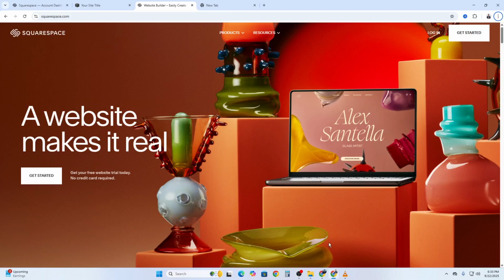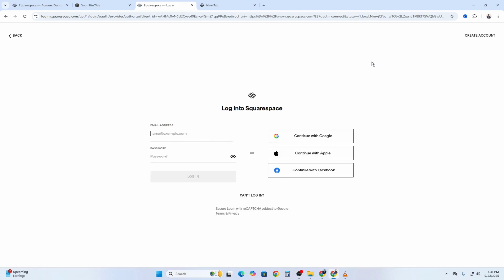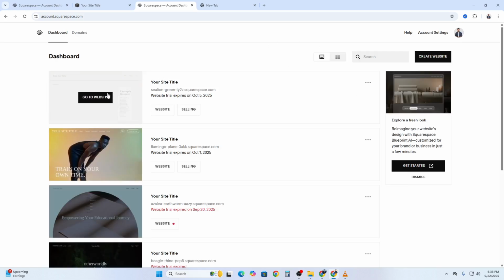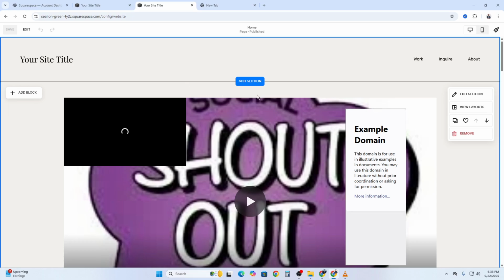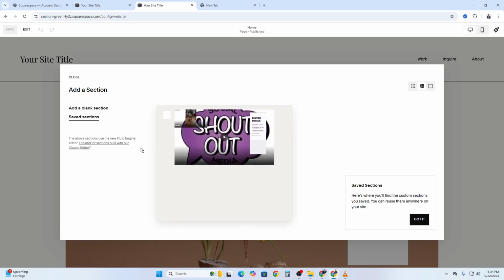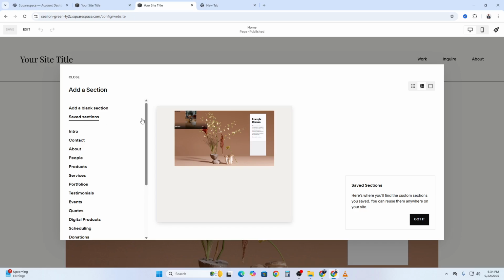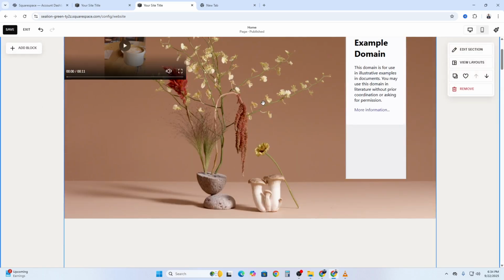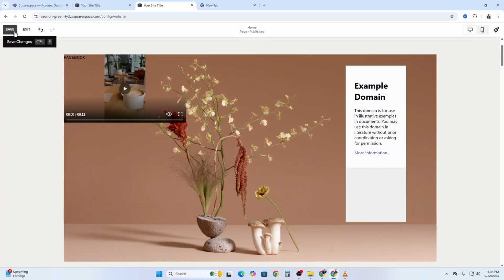How to Duplicate a Section to Another Squarespace Page Full 2025 Guide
In this video kw in first sentence, you will learn how to duplicate a section to another Squarespace page with ease. This full 2025 guide will show you step-by-step how to copy and reuse sections to save time and maintain consistent design across your site. Perfect for beginners and advanced Squarespace users looking to streamline their workflow.